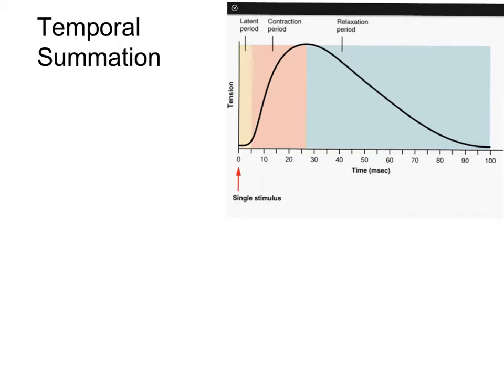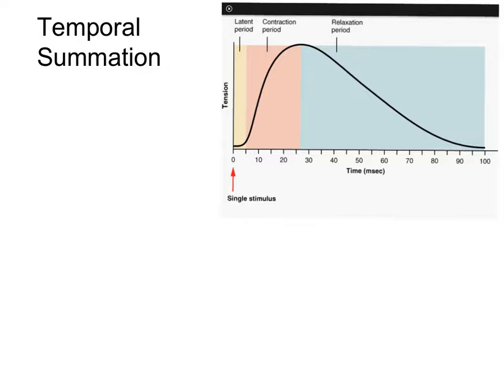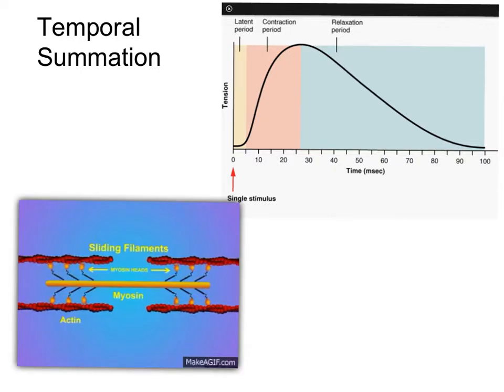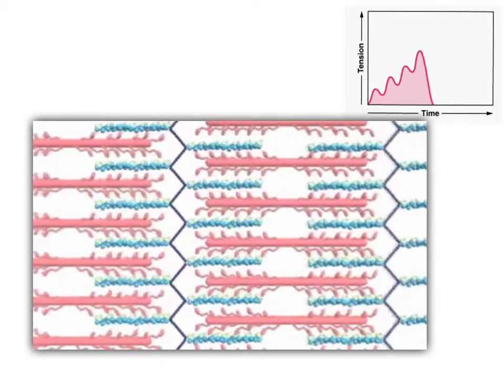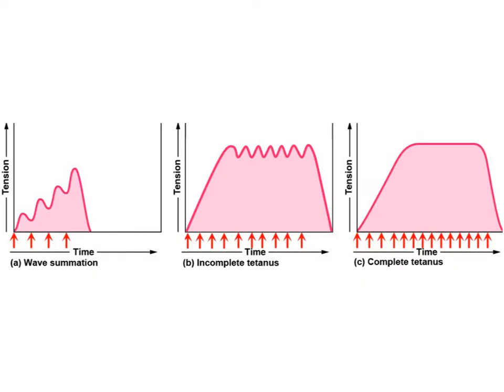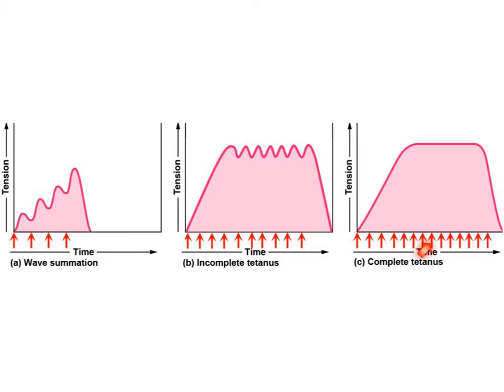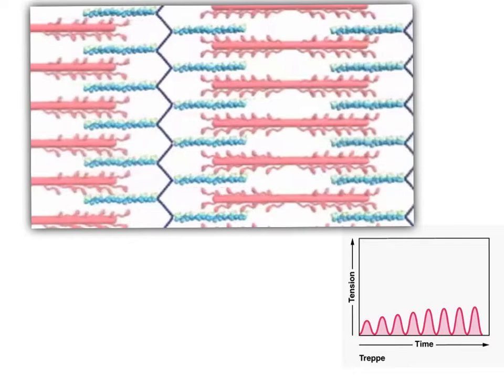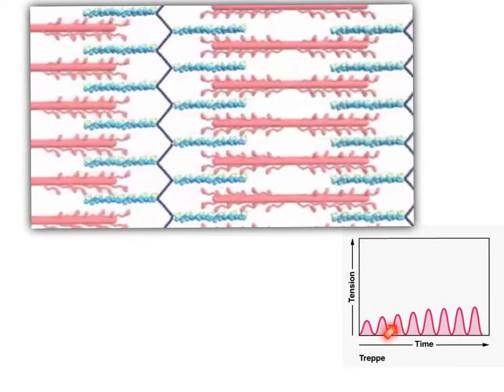Video Apr 08, 12 39 10 PM